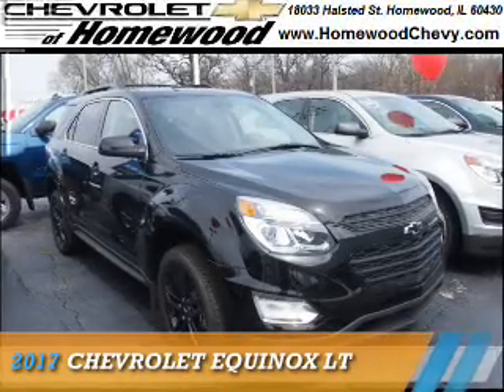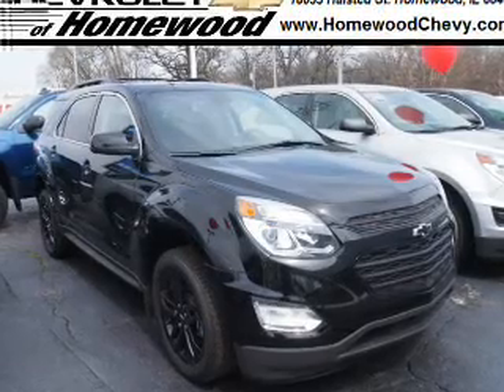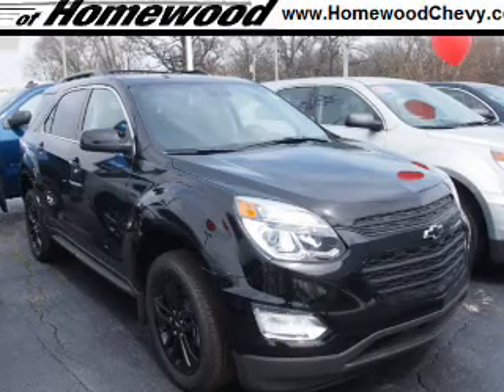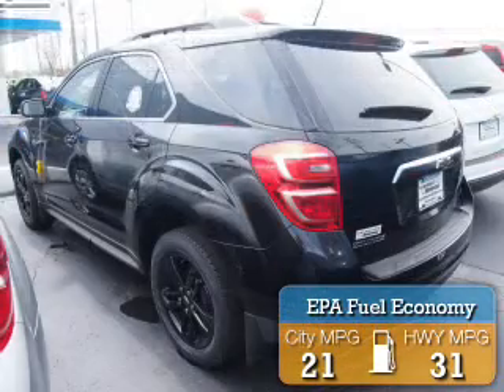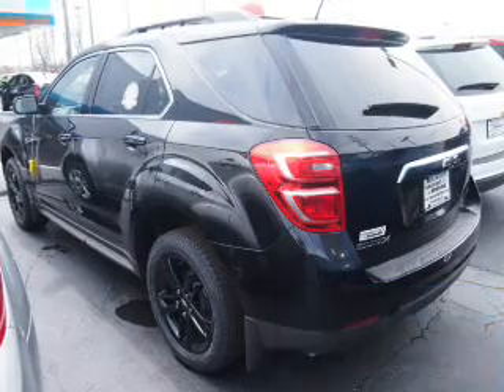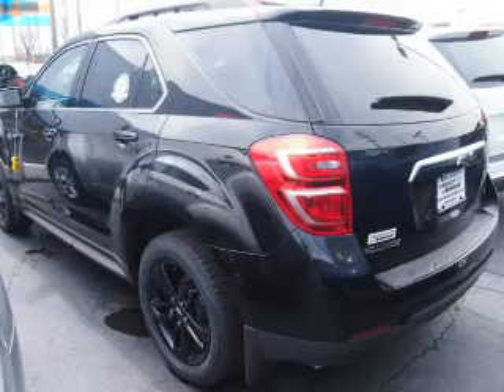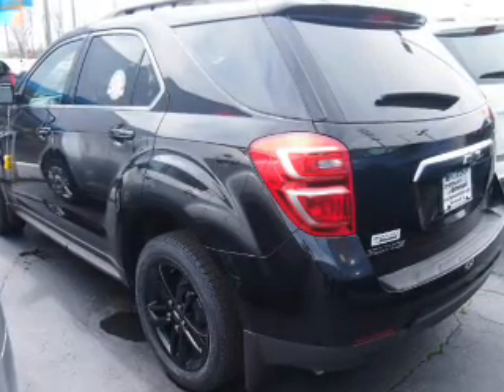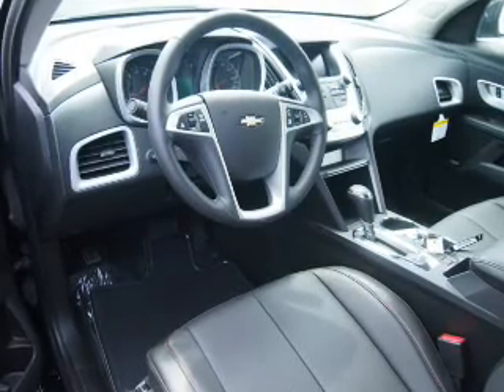2017 Chevrolet Equinox 171068DT - Homewood IL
Year: 2017
Make: Chevrolet
Model: Equinox
Trim: LT
Engine: 2.4 liter 4 Cylindercylinder FWD
Transmission: 6-Speed Shiftable Automatic
Color: Black
Mileage: 2
Address:
18033 Halsted St
Homewood, IL 60430
VIN:2GNALCEK7H1549841